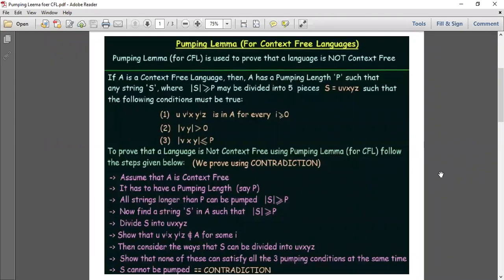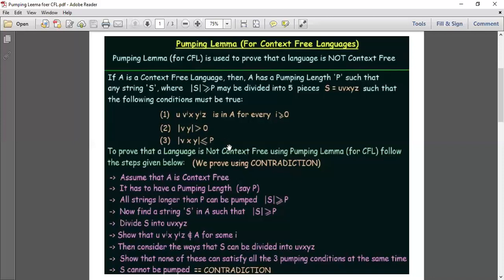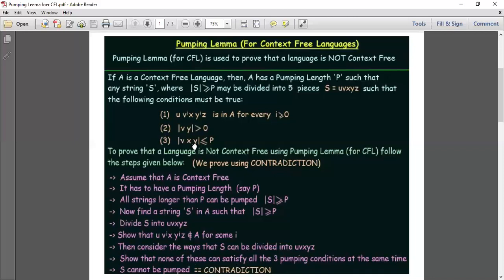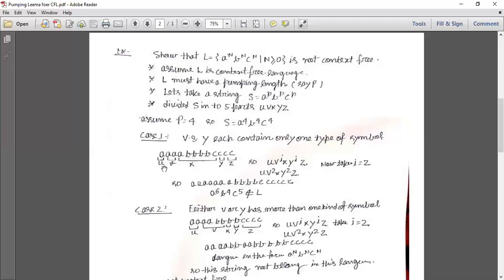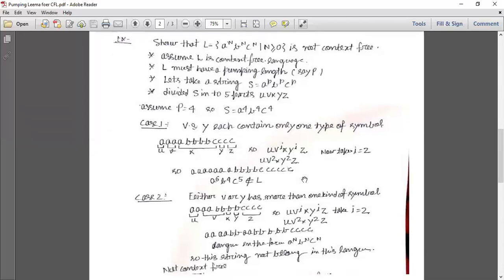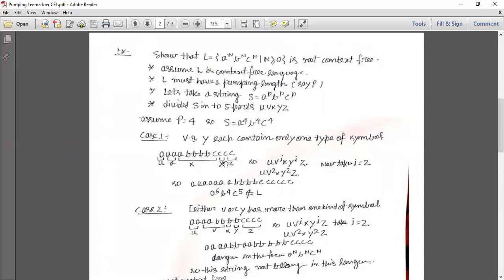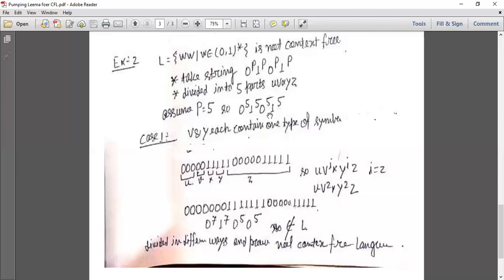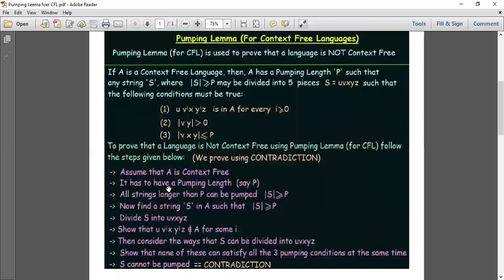PUMPING LEMMA FOR CFL